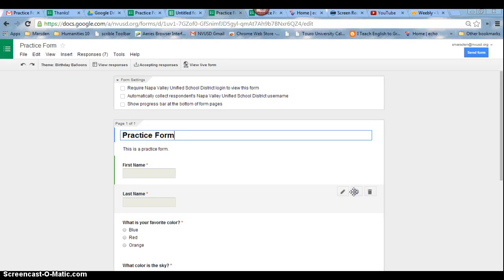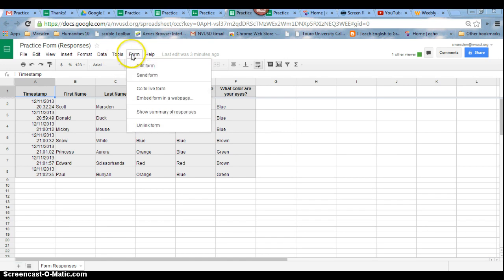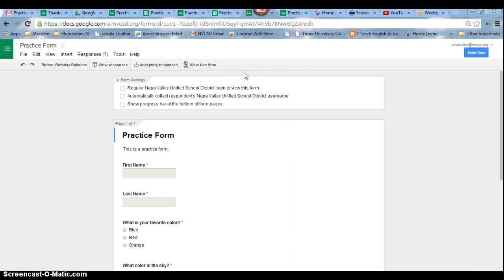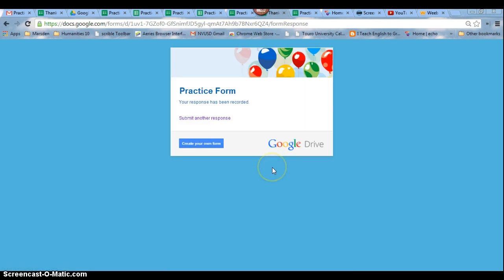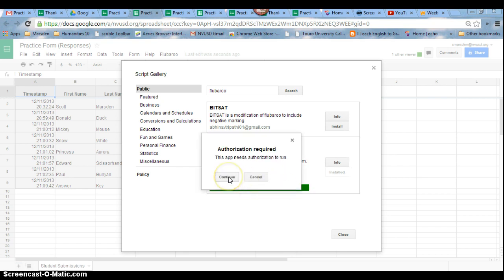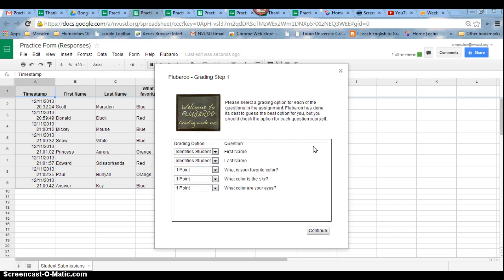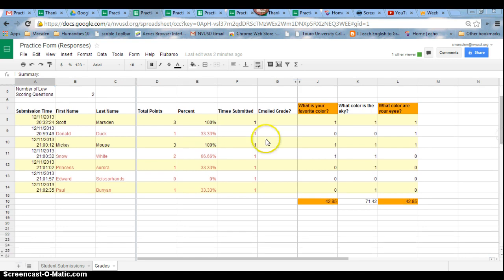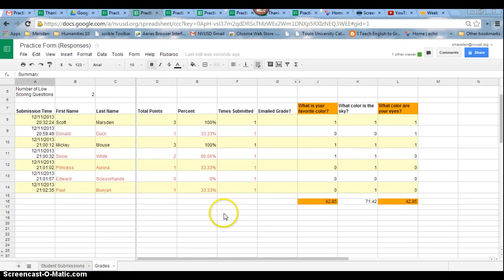How to Install and Run the Flubaroo Script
How to install and run the Flubaroo Script in order to grade a multiple choice quiz.